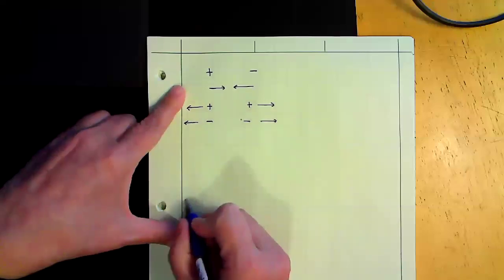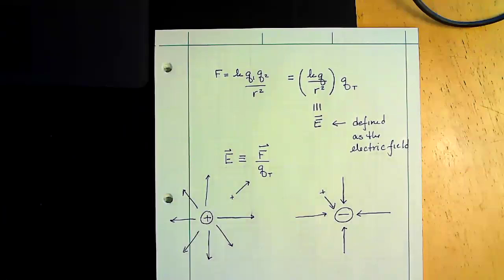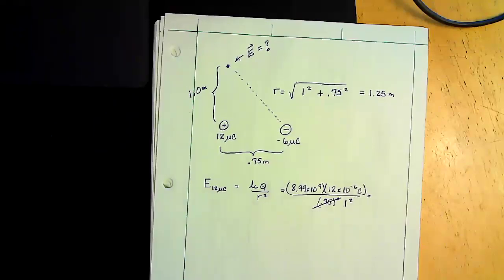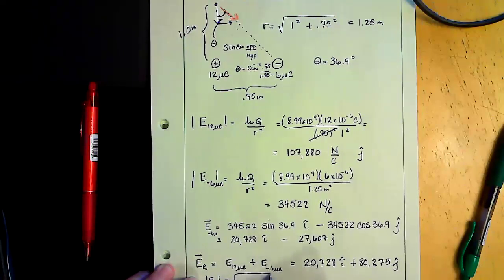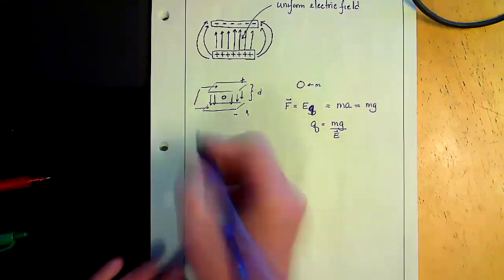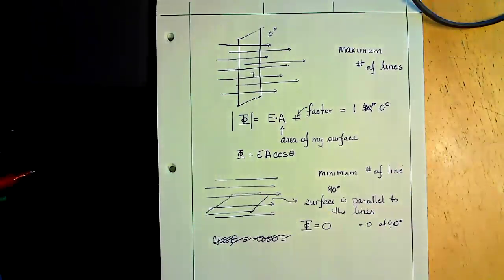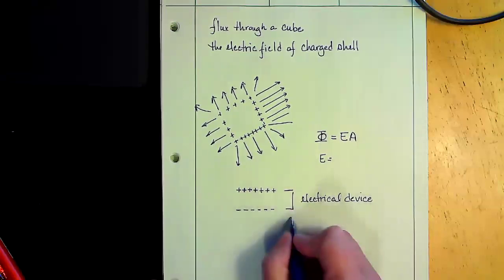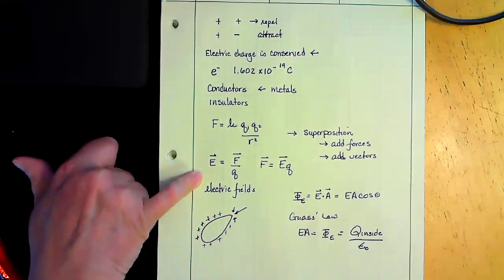Electric Fields, Flux and Guass Law